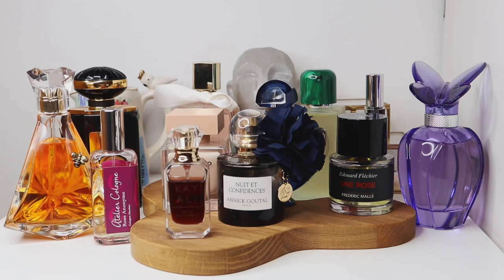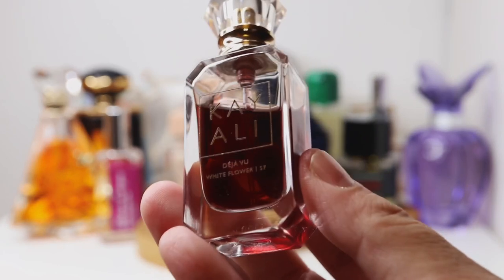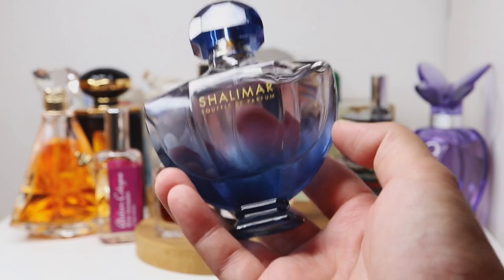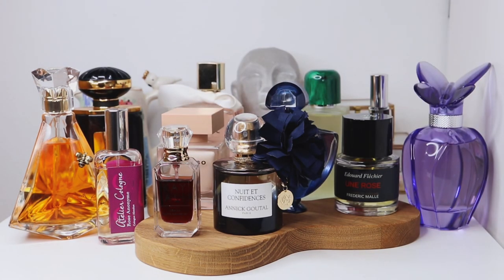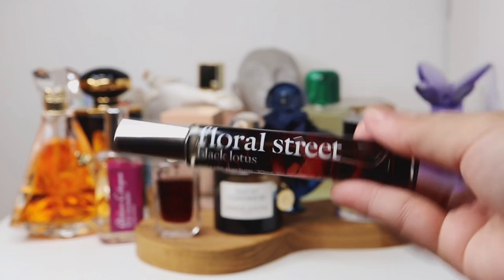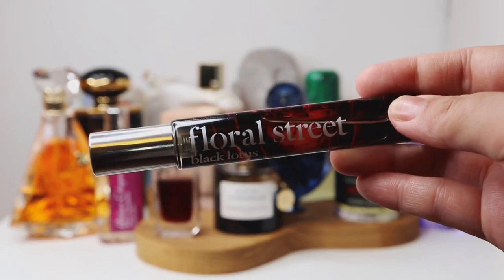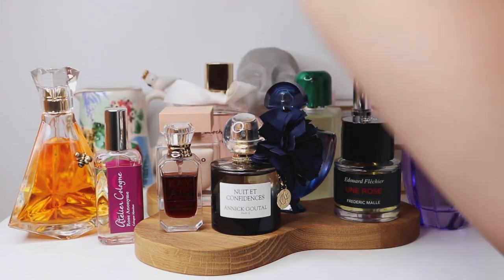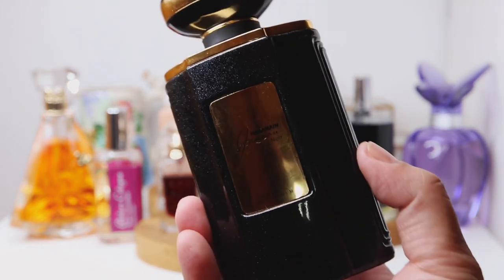Sexy Floral Fragrances | Boudoir Fragrances | Perfume Collection 2022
Hello, Fellow Stardusts ! ✨
I was inspired to film this video after watching @thefragrantician video. I LOVE timeless and extremely feminine floral fragrances, and I wanted to share some of my favorites in this video.

Much love 💜

ALL PERFUMES WERE PURCHASED PERSONALLY
00:00 Introduction
01:00 Kayali Deja Vu White Flower 57
01:51 Annick Goutal Nuit et Confidences
02:36 Shalimar Souffle de Parfum
03:41 Narciso Rodriguez Poudree
04:37 Frederic Malle Une Rose
05:33 Floral Street Black Lotus  @The Fragrantician
06:27 Jean Couturier Coriandre  @Veronica Says
07:45 Gres Cabochard Cherie
10:00 Al Haramain Junoon Noir
10:44 Kim Kardashian Pure Honey
12:20 Atelier Colognes Rose Anonyme
13:37 Mariah Carey M
15:14 Outro